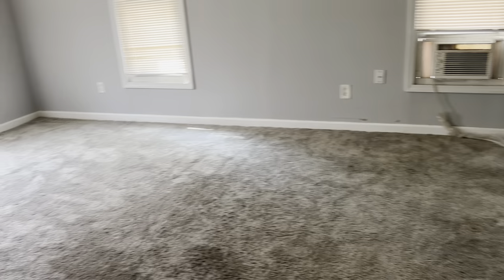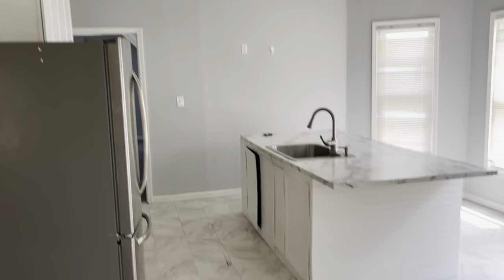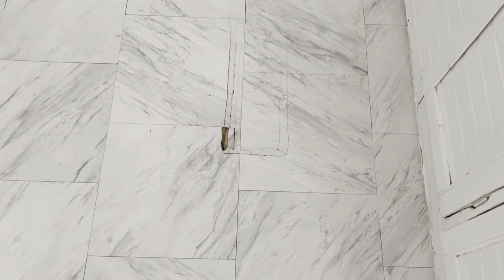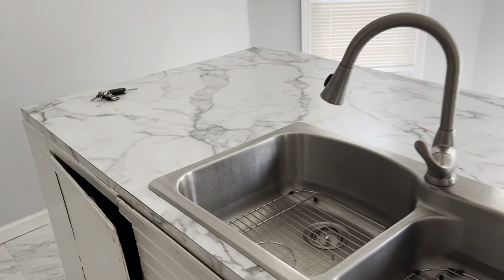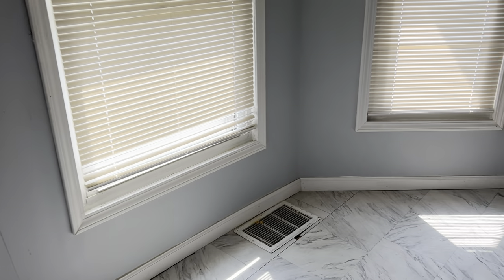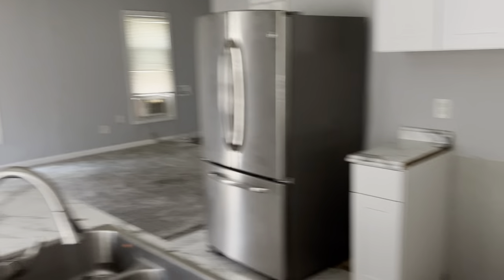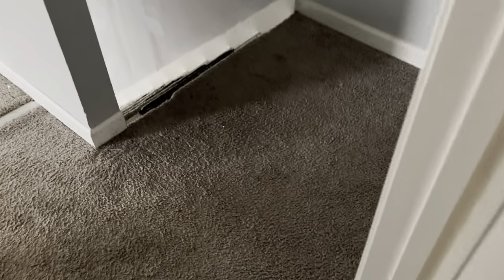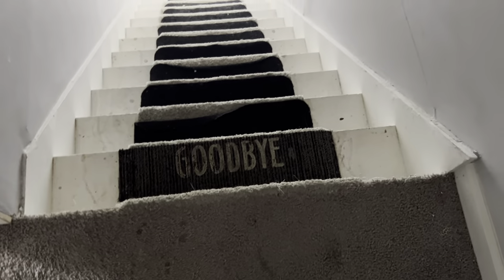1230 w 5th up